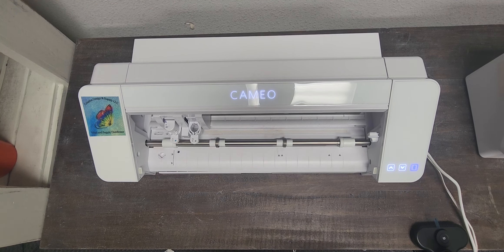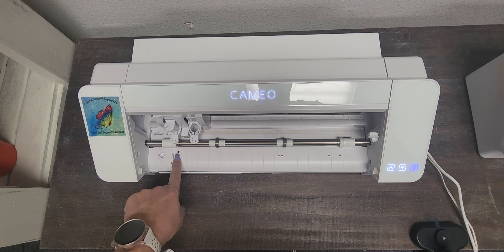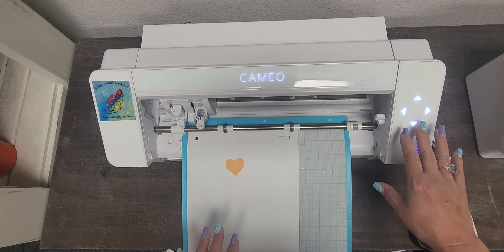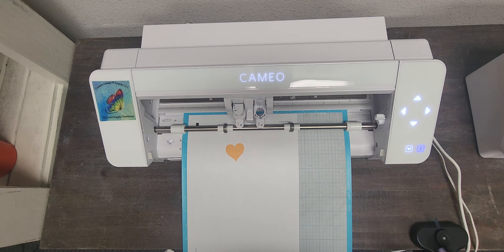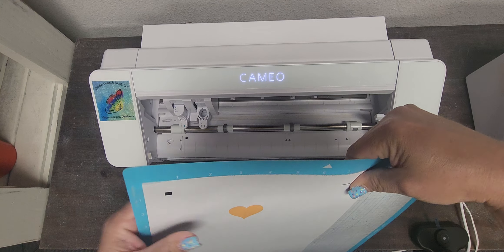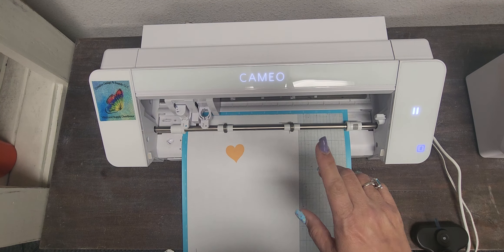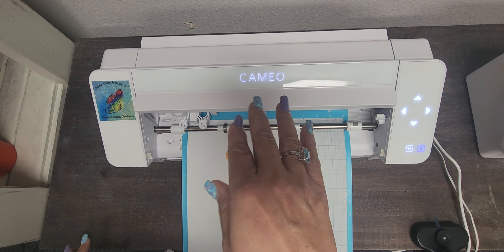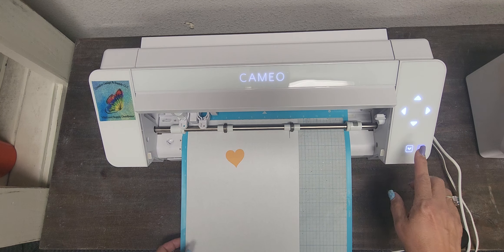Never Waste Vinyl or Materials with Silhouette Print and Cut How to Print, TEST, and Then Cut.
A few tips and tricks from Creative Design & Supply.